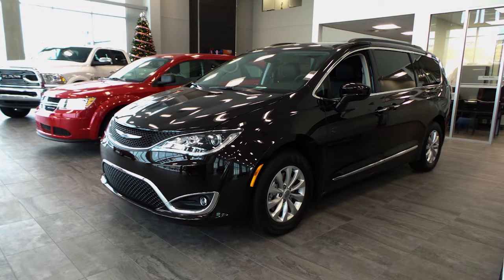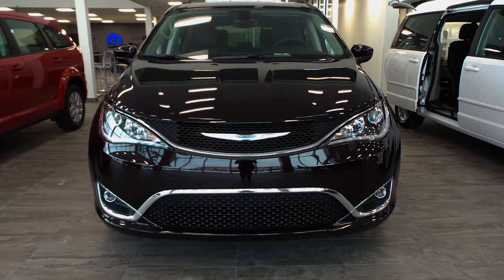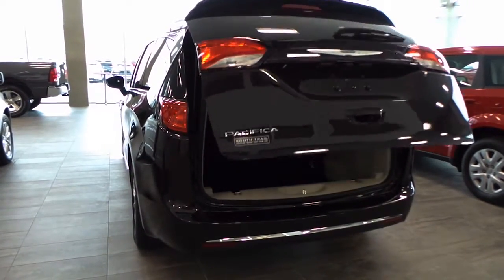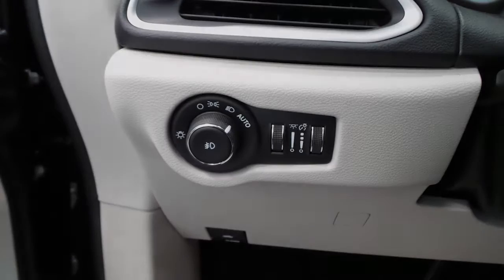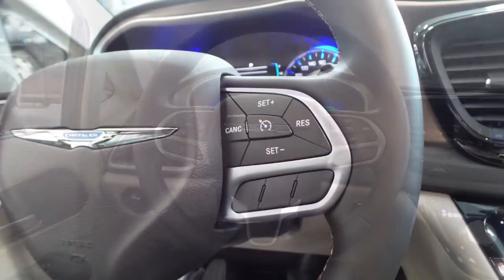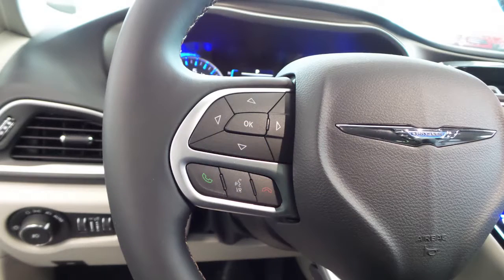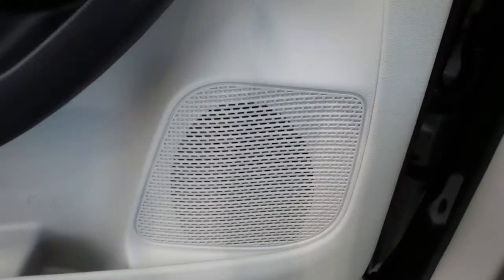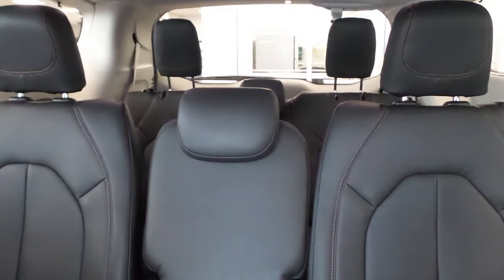2017 Chrysler Pacifica - For Ryan & Elizabeth - South Trail Chrysler - Calgary AB